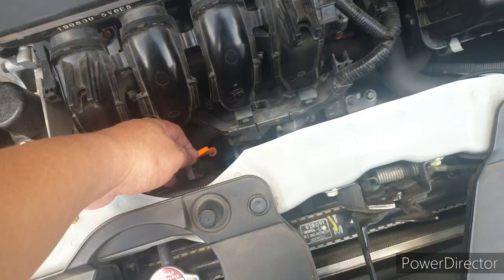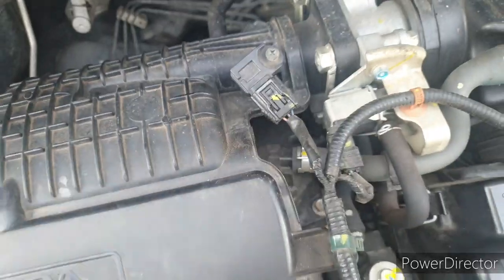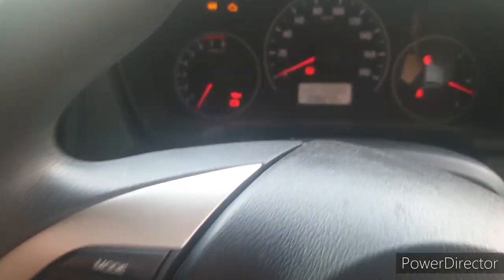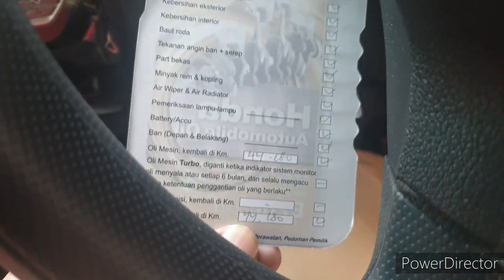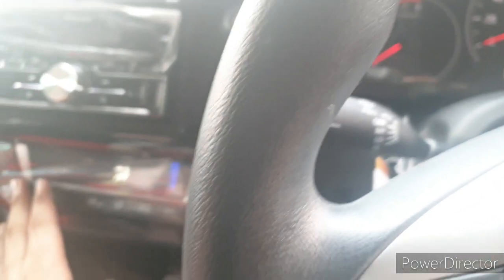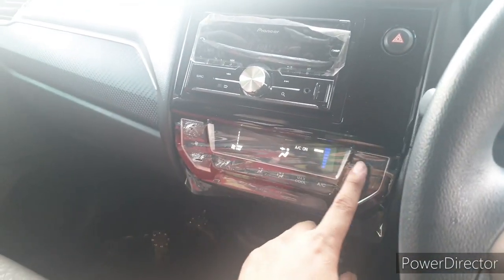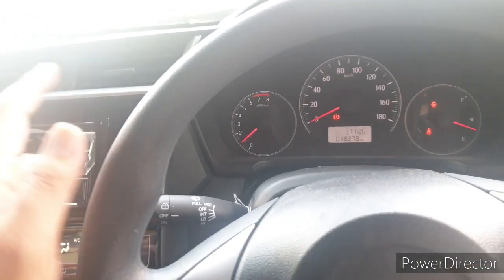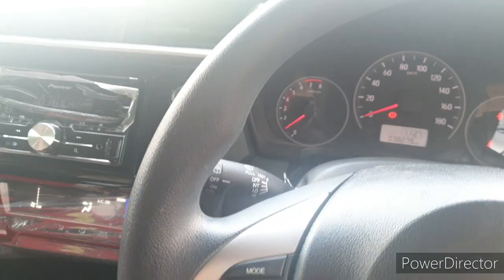CARA MERAWAT MESIN MOBIL SUPAYA TETAP PRIMA DAN AWET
SANTAI SEJENAK MASBOS

BUTUH INFO MOBIL MURAH
MAS BOS HARRY